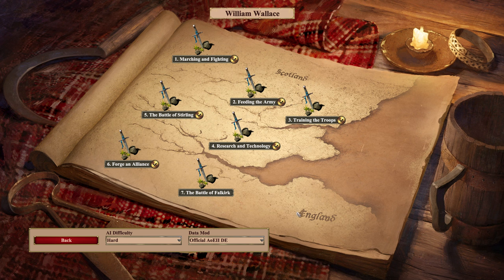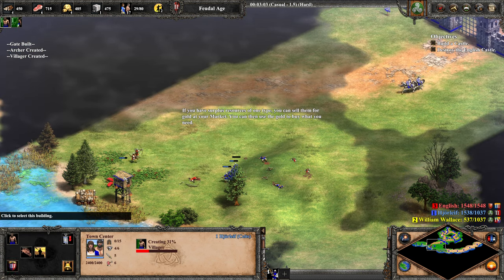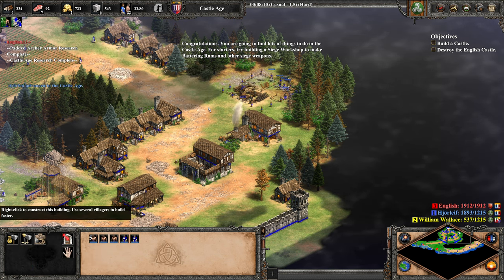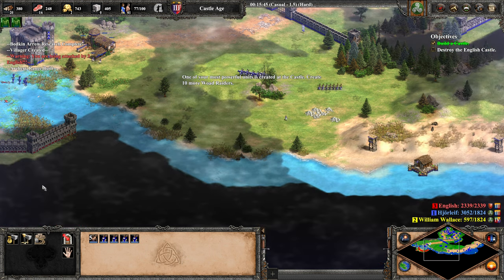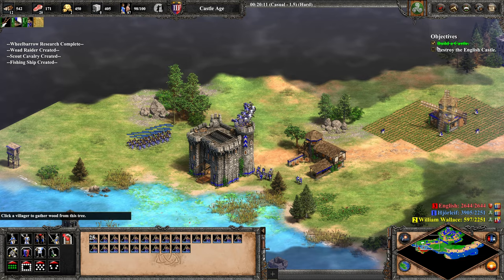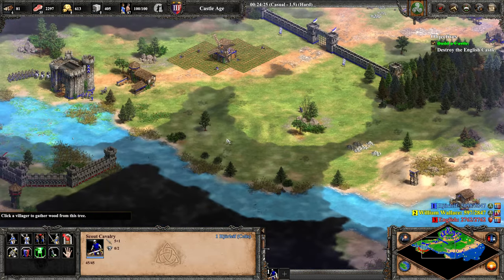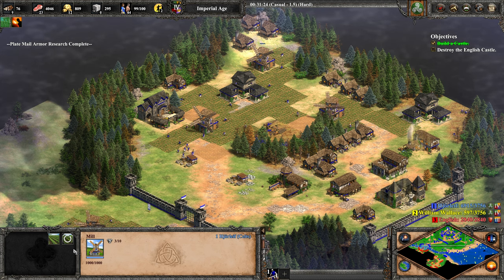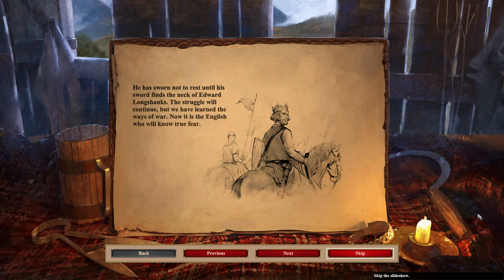William Wallace 7: The Battle of Falkirk | AoE2DE Campaign Playthrough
This video was created under Microsoft's "Game Content Usage Rules" using assets from Age of Empires II and Age of Empires II: Definitive Edition, and it is not endorsed by or affiliated with Microsoft.